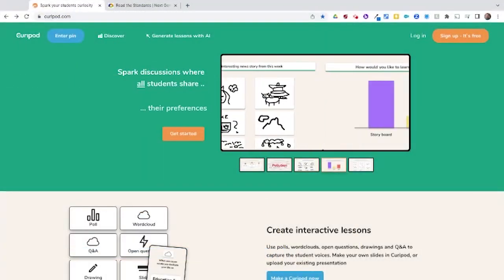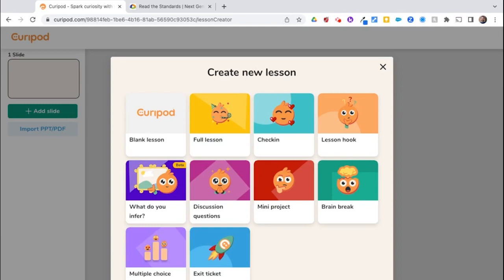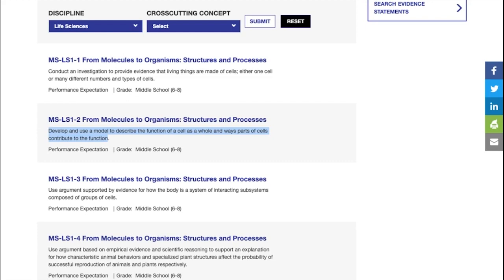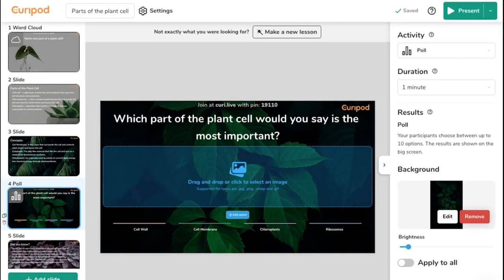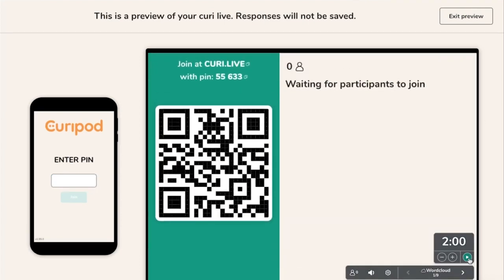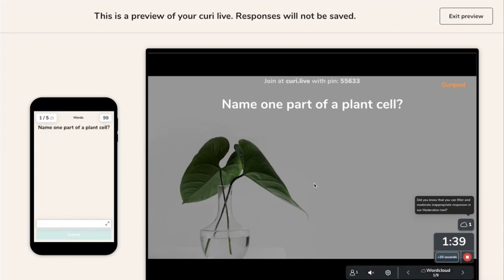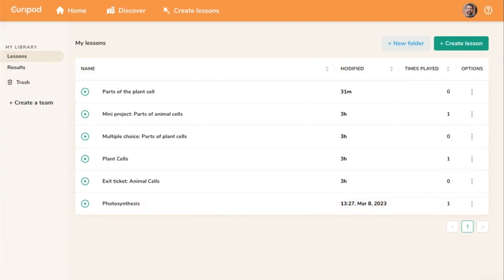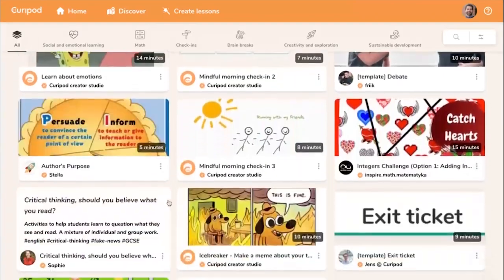Create Interactive, Standards-Aligned Lessons in Seconds with AI | ROE48 Monthly Tech Tip Video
Curipod is an AI-driven interactive presentation tool for making standards-aligned lessons across the curriculum and from grades K-12.  You can create your own lessons or use the AI generator to quickly create engaging and interactive lessons and activities.  The platform is intuitive and easy to use. Curipod enables teachers to capture students' voices through polls, word clouds, open questions, drawings, and Q&A.

Join us monthly for tech tips, or look for training, networking, or PD anytime at LTCillinois.org.

Learn more about Joe, the LTC, and professional learning networks, find upcoming events, discover certifications, micro-credentials, and more.